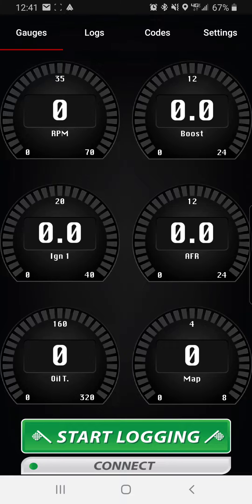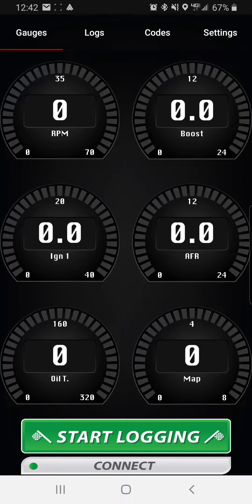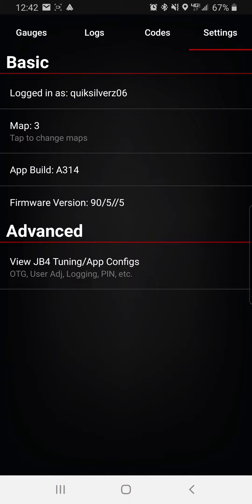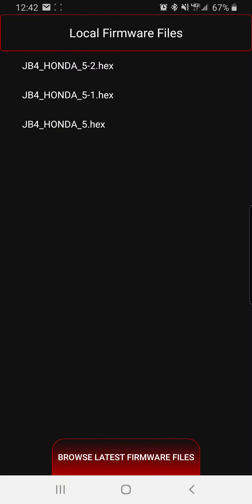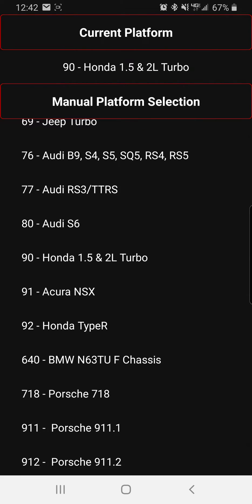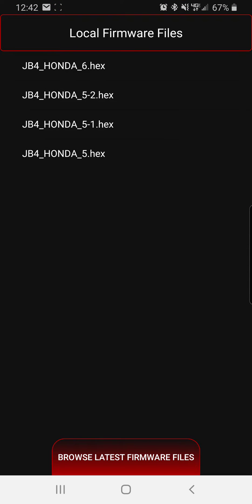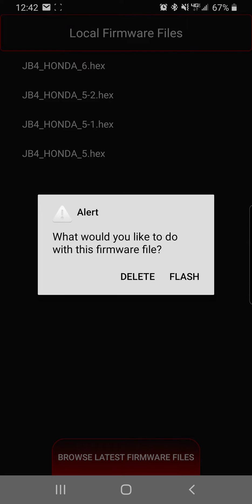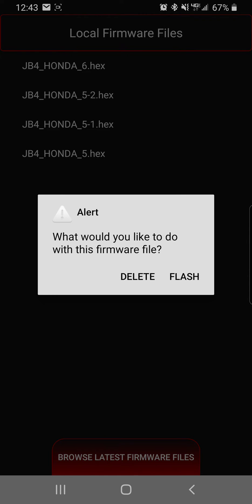How to update JB4 firmware using the JB4 Mobile app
Quick how to video on updating your jb4 using the app. Always try to use the latest version as there will be some improvements with each one.

If you would like to purchase a JB4 please use my link!